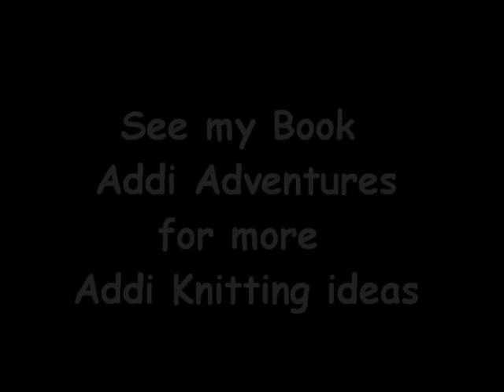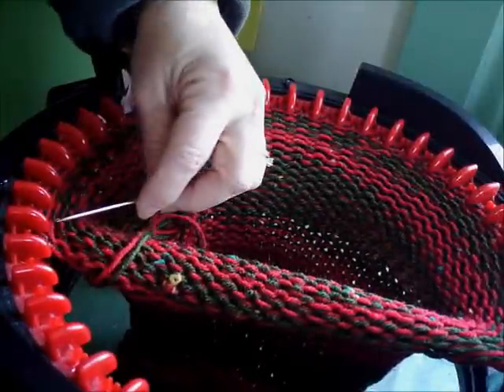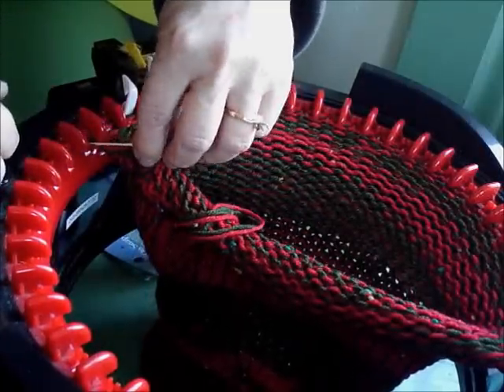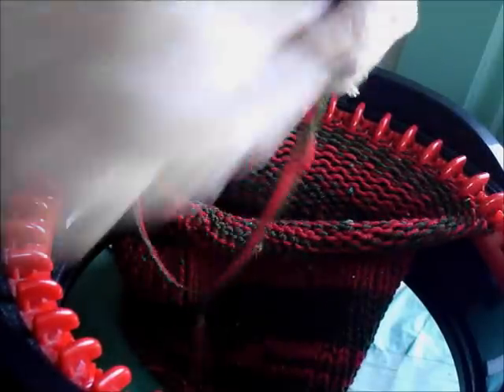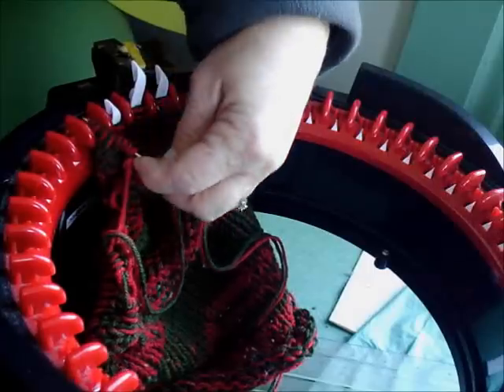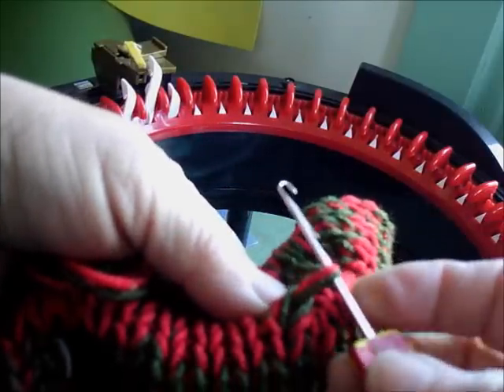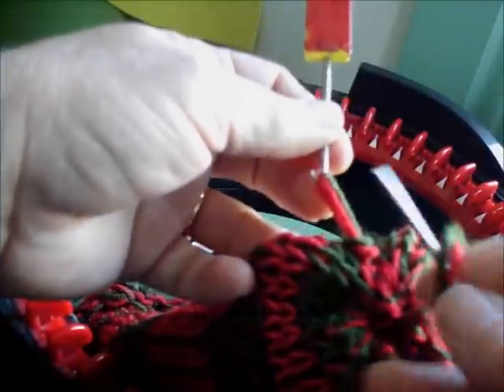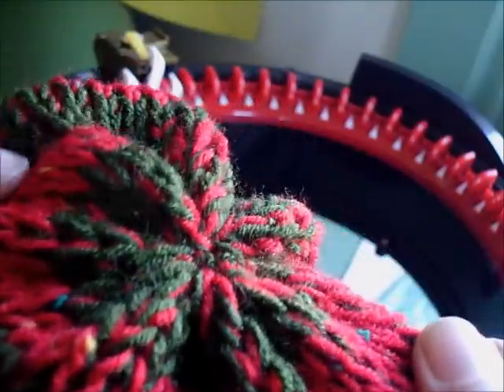alternate addi bind off and fixing a dropped stitch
I found a slight variation that makes removing my hat crowns from the Addi Knitting machine a little faster and easier for me. See if you agree. Also in this video, I demonstrate how to repair a dropped stitch on an Addi hat.